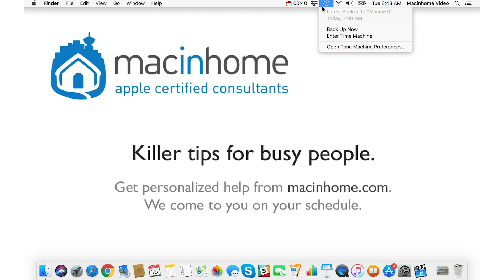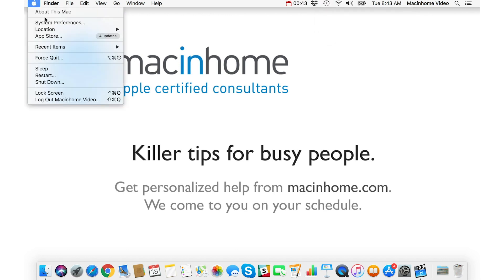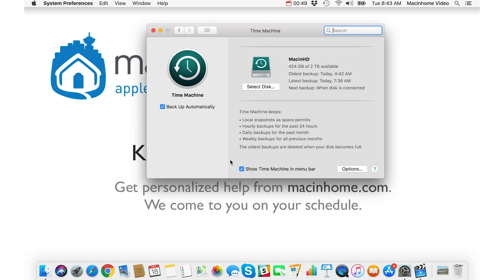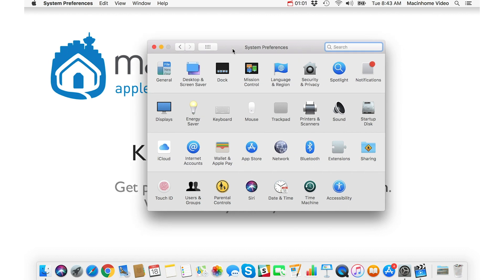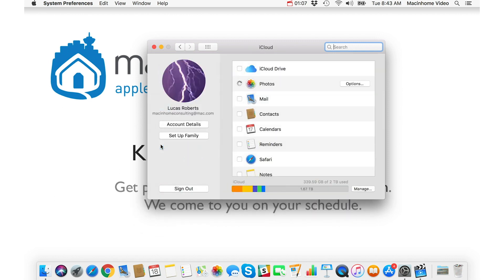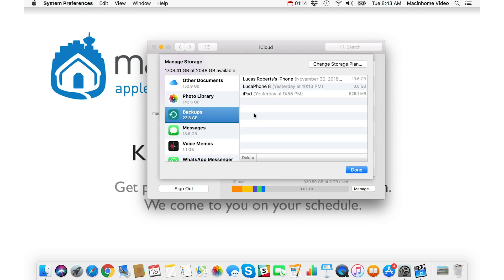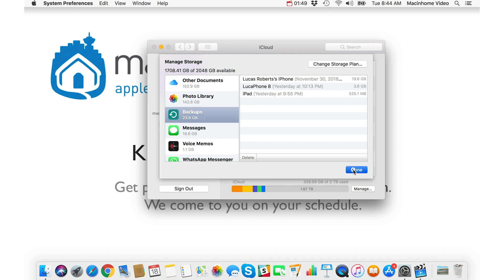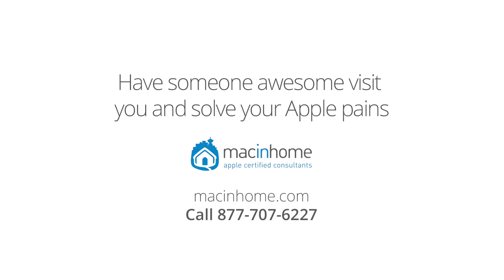Is My Mac/iPhone Backed Up?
Worried about losing precious data? Learn how to check if your Mac & iPhone are backing up so you lose NOTHING even in the worst case scenario!

Special thanks to Andrey Summers and Neuman Mannas of Red Square Collective for the awesome video. We hope you enjoy this Mac epiphany!